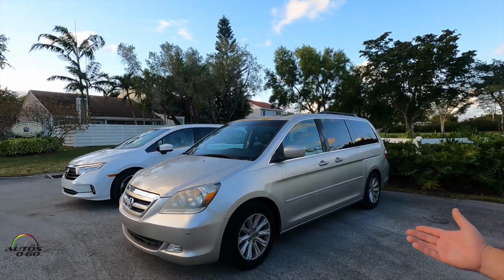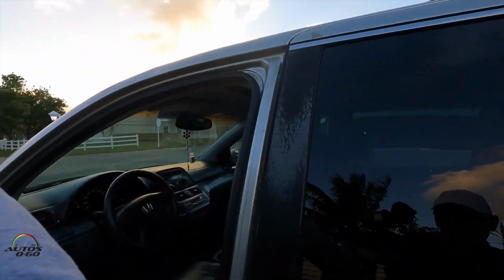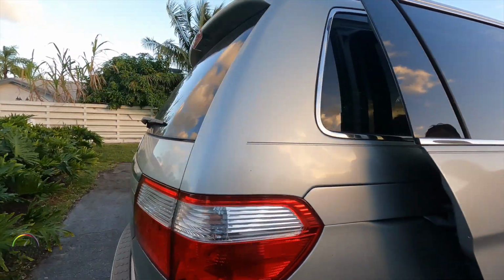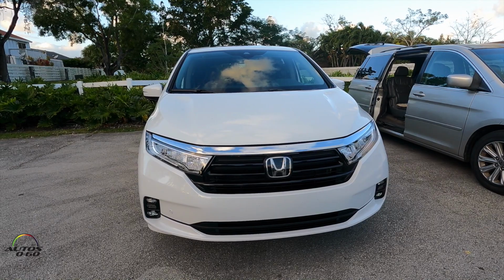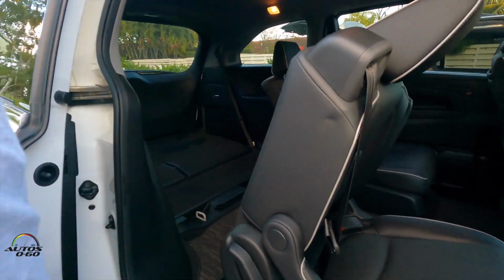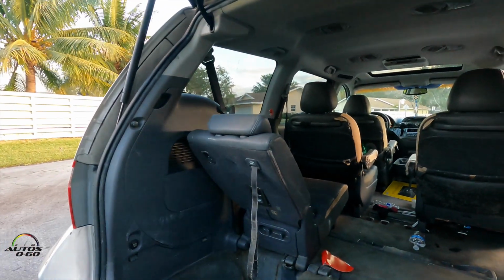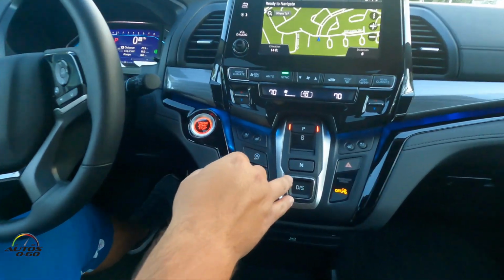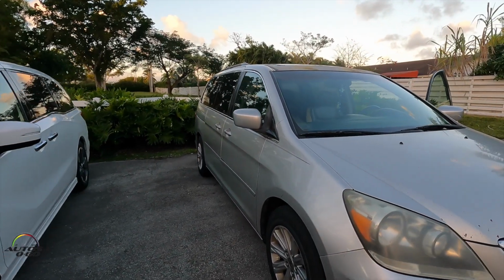2021 Honda Odyssey Elite vs. Honda Odyssey Touring 2007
2021 Honda Odyssey Elite vs. Honda Odyssey Touring 2007

The 2021 Honda Odyssey receives numerous updates to styling, along with upgraded technology and safety features to further strengthen its position as America’s retail best-selling minivan for the past 10 years, the top choice of American families looking for the ultimate fun family vehicle. Prices for the 2021 Odyssey start with a Manufacturer’s Suggested Retail Price of $31,7901 (not including $1,120 destination and handling charge).

A restyled grille and front bumper fascia, revised front lighting and new black trim under the rear window give Odyssey a fresh exterior look. Inside, Odyssey offers upgrades to functionality and luxury: The second-row seats on all Odyssey trims now fold nearly flat, making them easier to remove while enhancing cargo-carrying options, and expanding on the flexibility of Odyssey’s exclusive Magic Slide™ second-row seats.